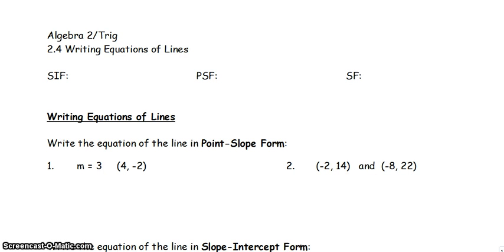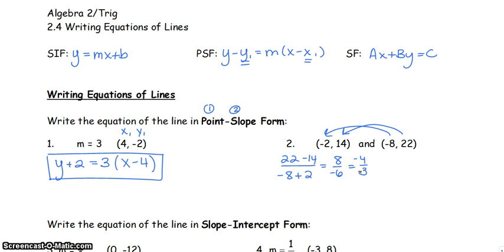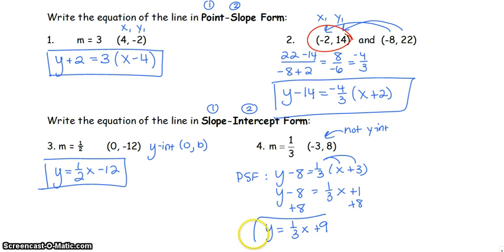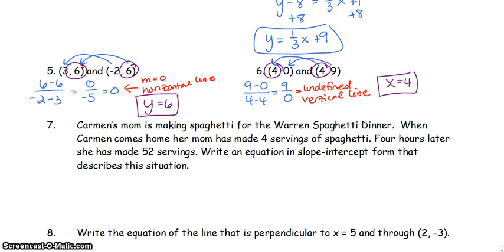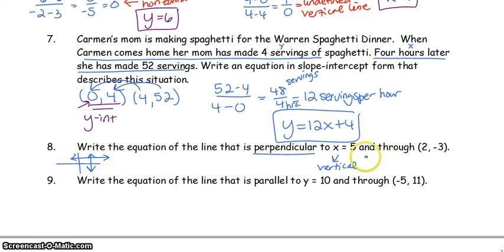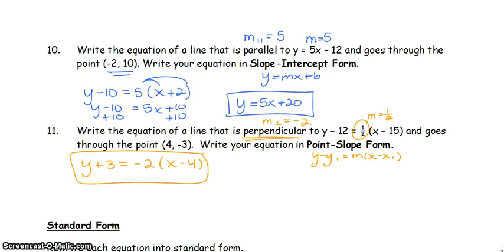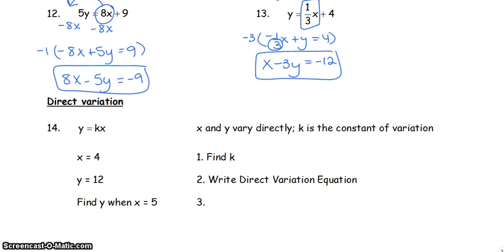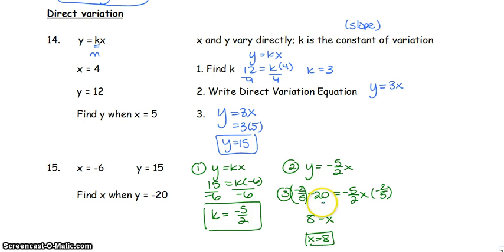2 4 Video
2.4 Writing Equations of Lines